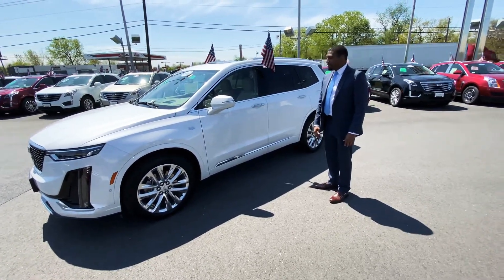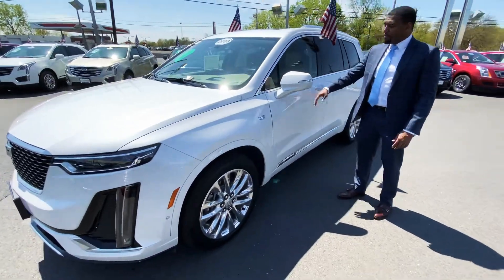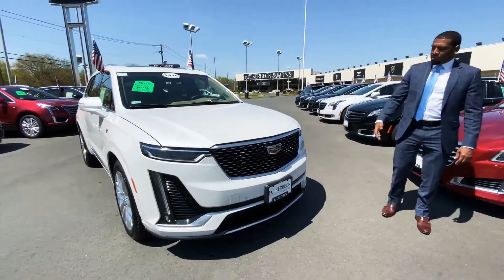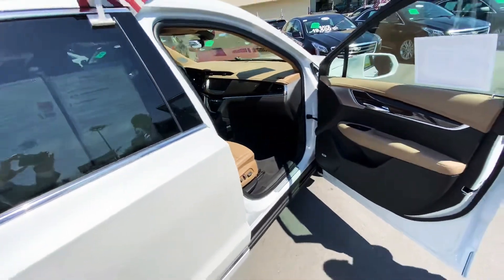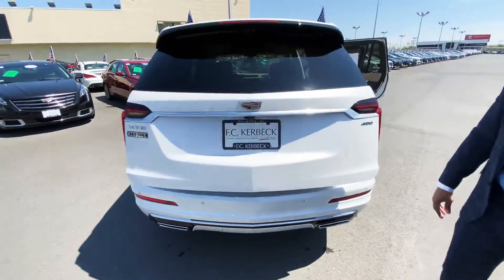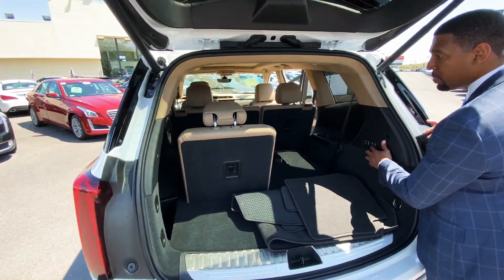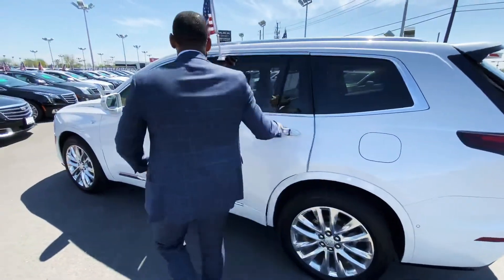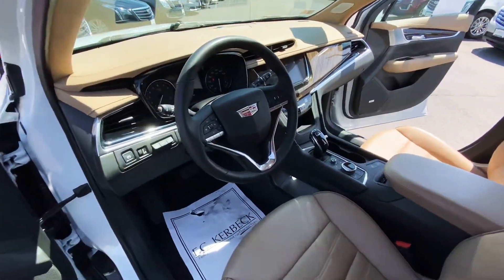Cadillac XT6 Walk Around Review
2020 Cadillac XT6 walk around review